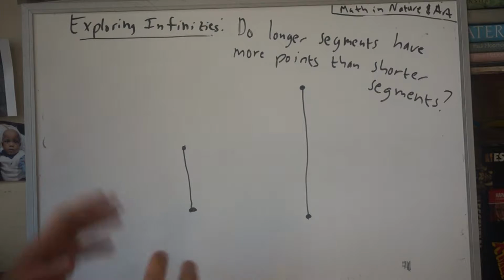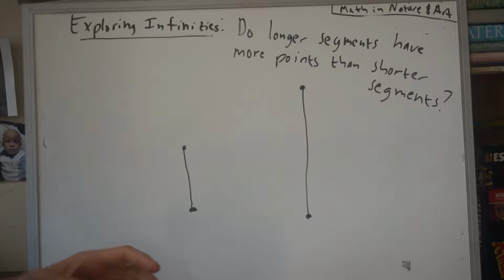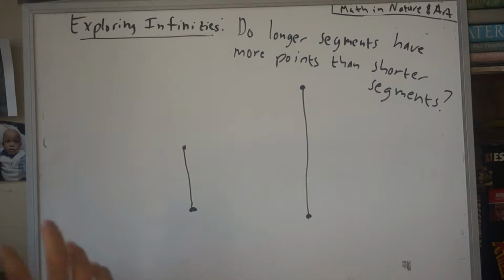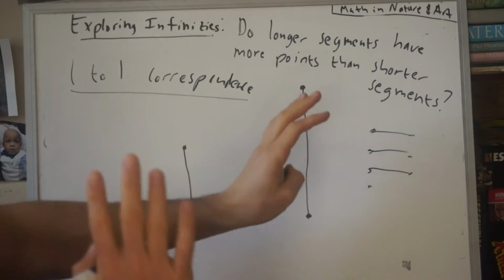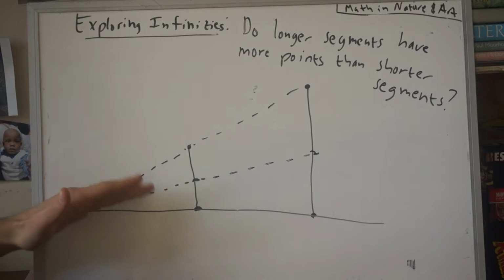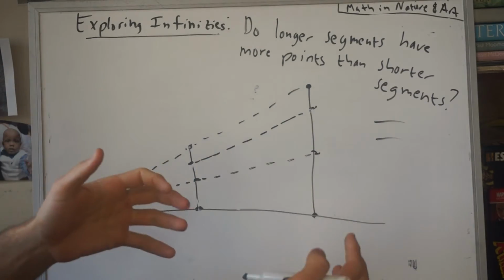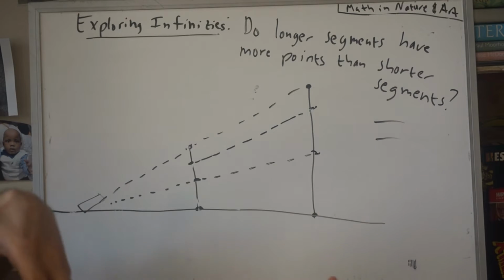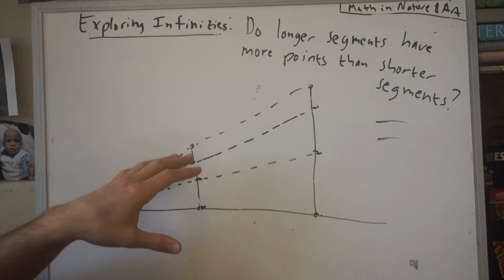100. Exploring Infinities: Do longer segments have more points? (Math in Nature & Art - Part 4)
In this video, we'll explore the question of whether a longer segment has "more" points than a shorter segment. To do this we will use the technique of 1-to-1 correspondence.

Also, some of you may be wondering how these infinity videos have anything to do with math in nature and art. For the answer and connection to nature and art you'll have to stay tuned for a few more videos so you can see how these explorations of infinity grow into areas more directly related to nature and art. Consider these initial infinity videos as setting the stage for the main attractions to come.